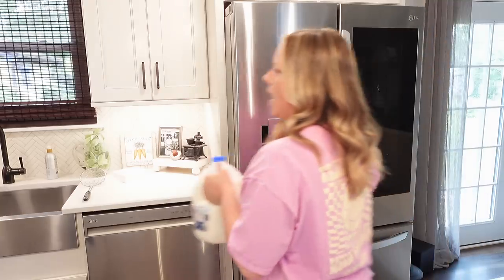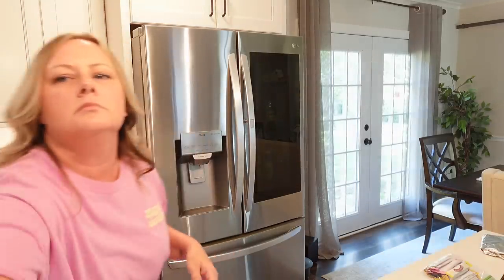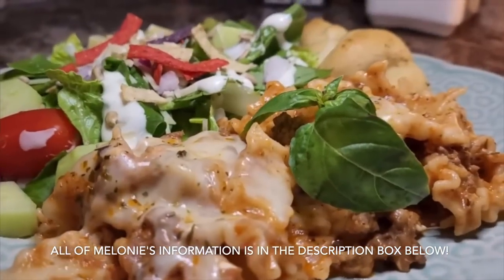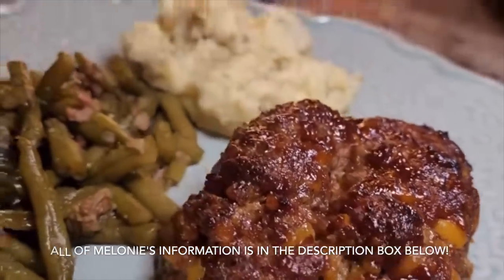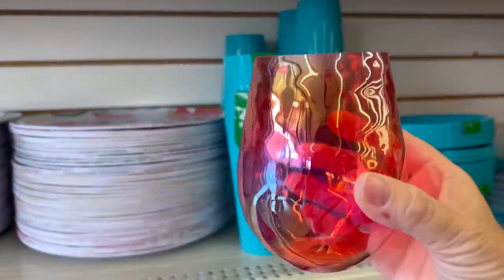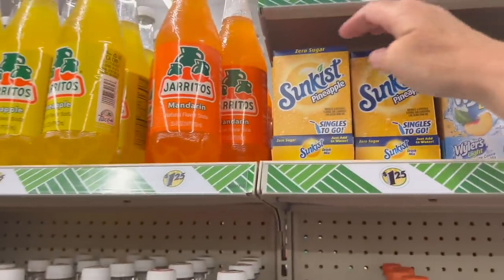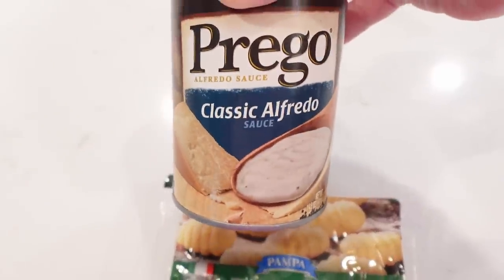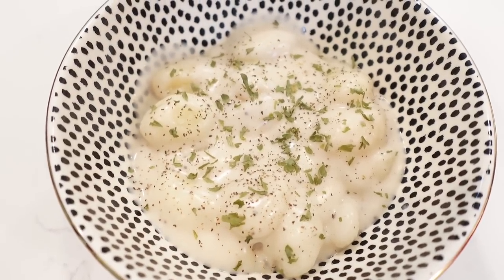5 Dollar Tree Dinners That Will Blow Your Mind! Simple Budget Friendly Meals You Gotta Try!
5 Dollar Tree Dinners That Will Blow Your Mind! Simple Budget Friendly Meals You Gotta Try!

Hey there shortcakes! I HAD SO MUCH FUN doing this Dollar Tree Dinner Idea with my girl @InTheKitchenWithMommaMel I ended up making some yummy Gnocchi with alfredo sauce, a baked ziti garlic toast bake, beans & cornbread, broccoli cheddar and chicken and some AMAZING fried cheese and refried beans tacos! Make sure to let me know which meals you will be trying!

National Suicide Prevention Lifeline - 988